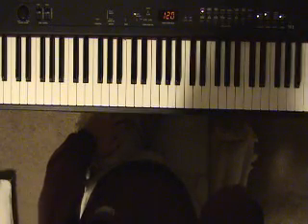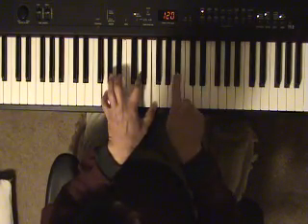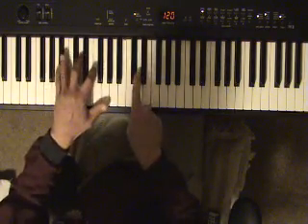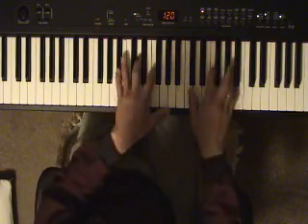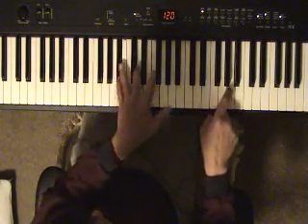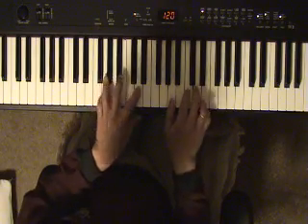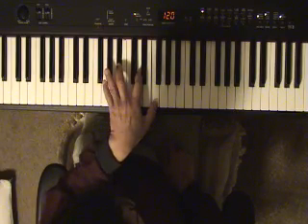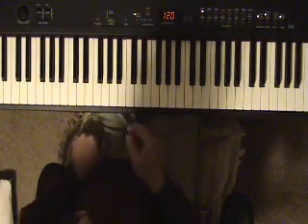LOVING YOU - Piano Tutorial (Part 1)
Go to Part 2 of this tutorial after viewing Part 1. Also Visit PIANOPOD dot com